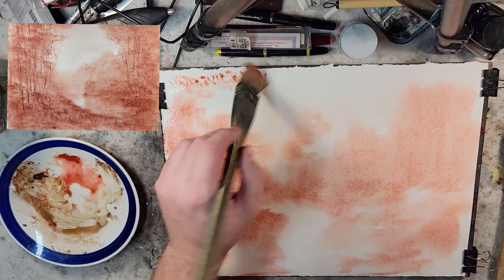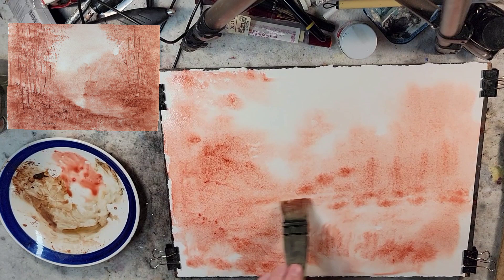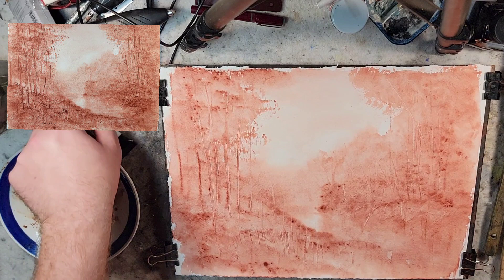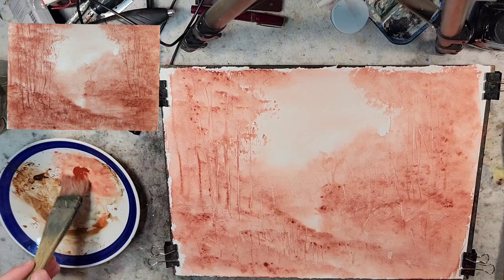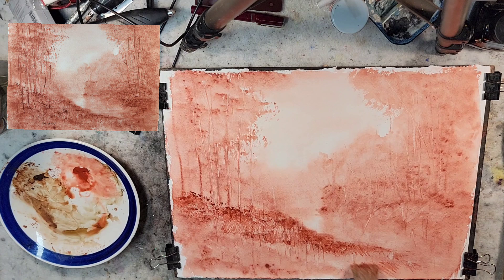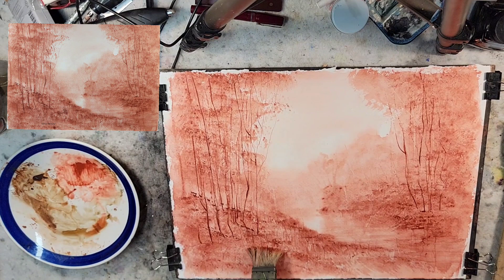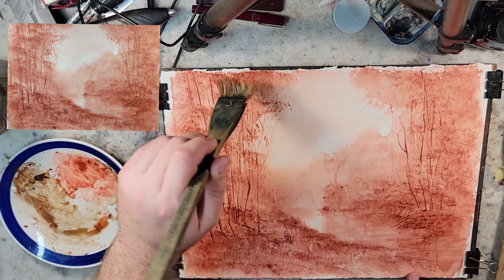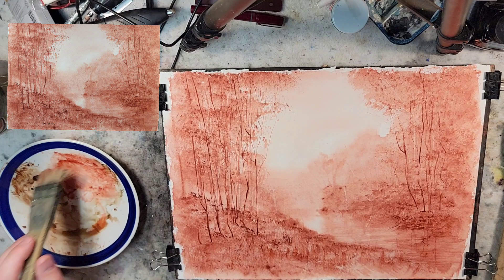706) Tonalist Watercolor Landscape Painting: Fast and loose, atmospheric effects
Materials: Daniel smith burnt yellow ochre
Stonehenge Aqua Cold Press
Hake, Rigger, Card, Towel